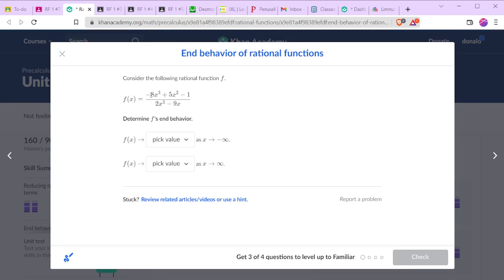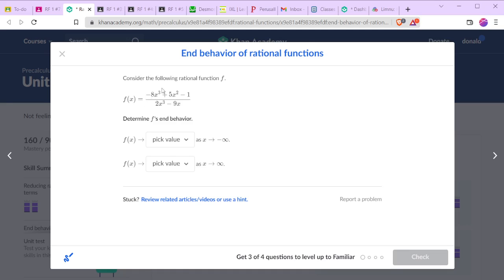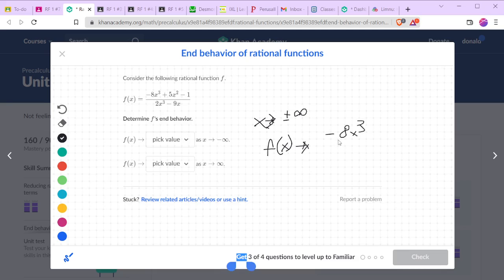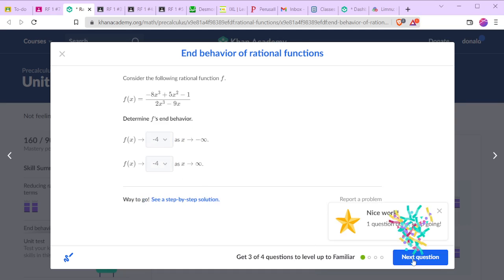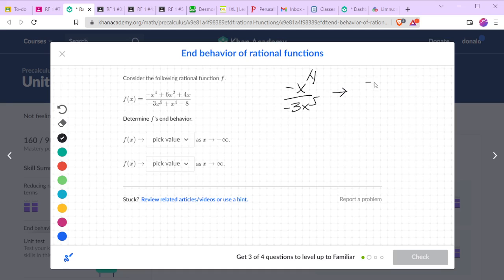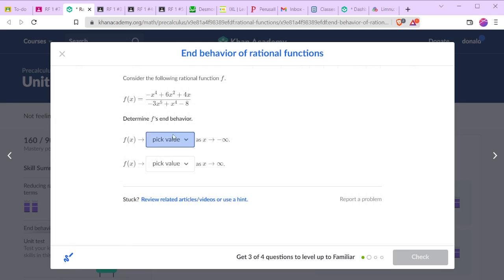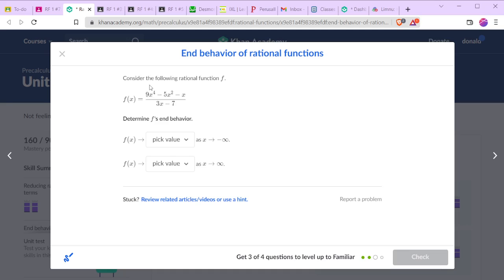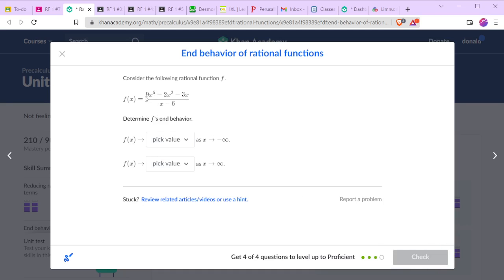Khan Academy: Precalculus: End Behaviour of Rational Functions